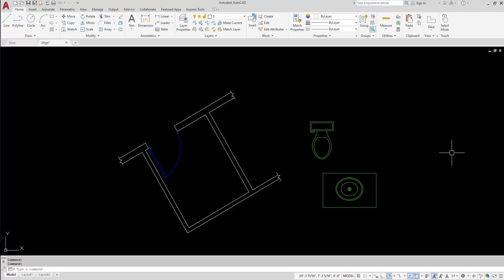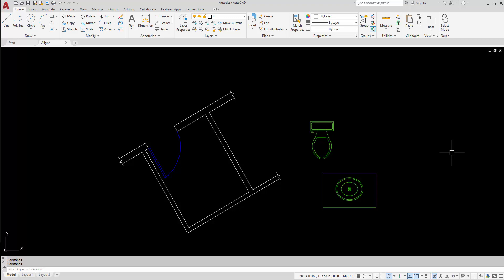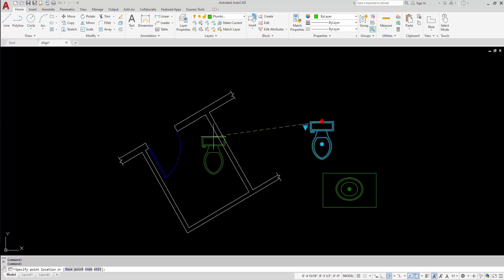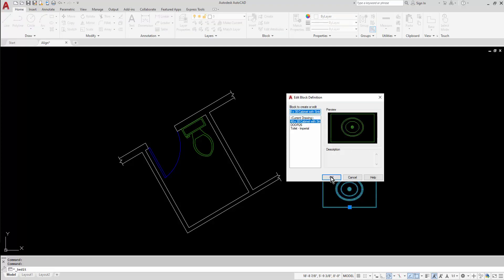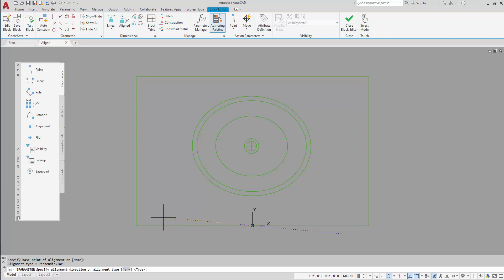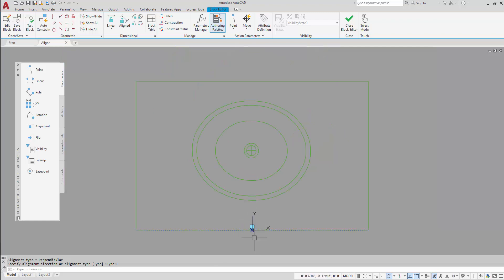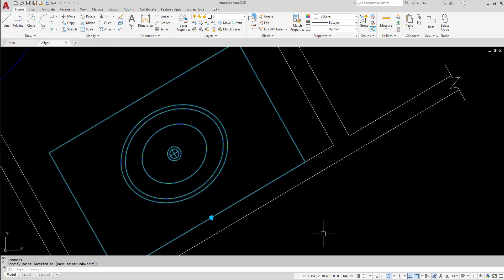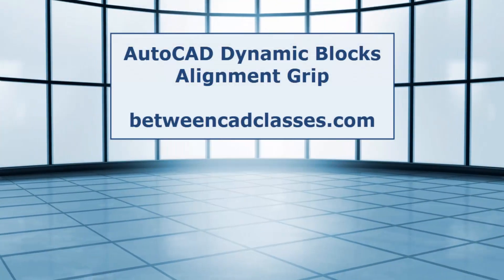AutoCAD Dynamic Blocks: Alignment Grip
In this video I demonstrate how you can create a Dynamic Block in AutoCAD that will allow you to automatically rotate block to align with another drawing object.